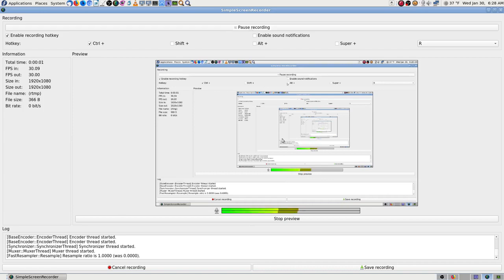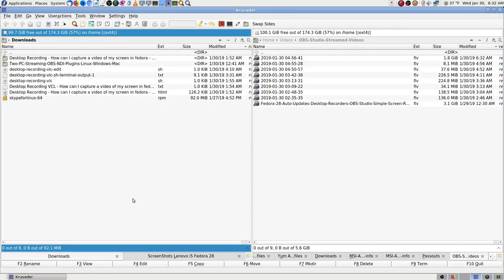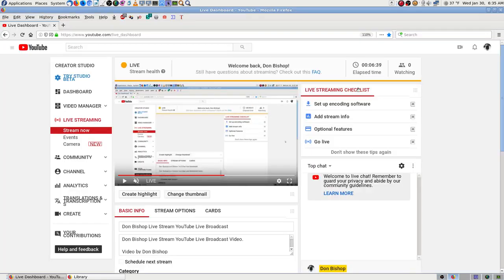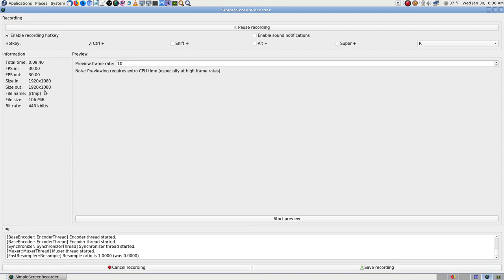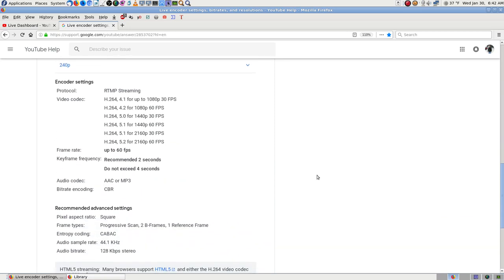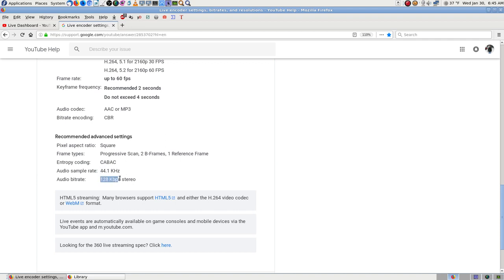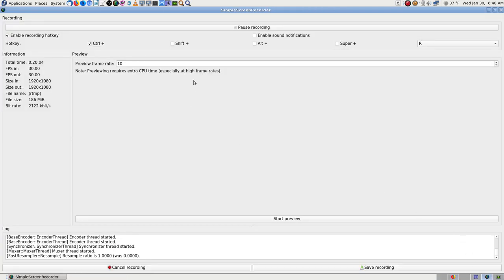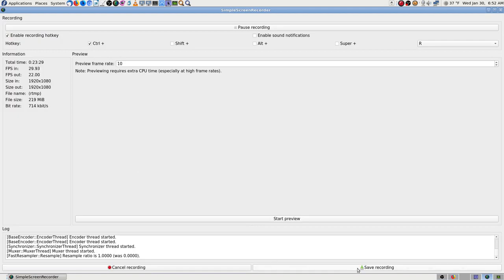First Live with Simple Stream Recorder Software Desktop Video of OBS Studio Fedora 28 Linux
Thanks,

Don